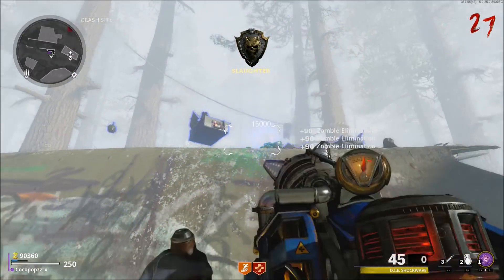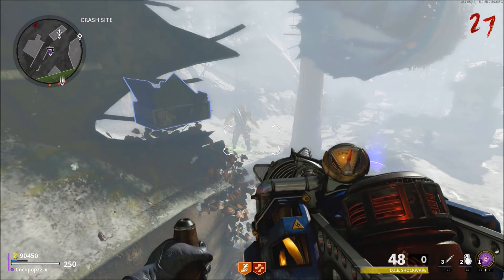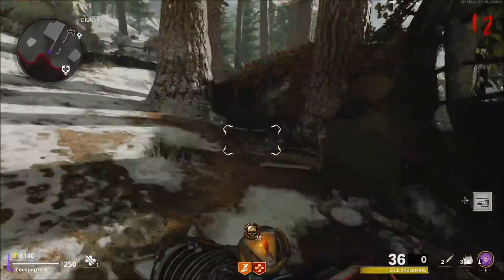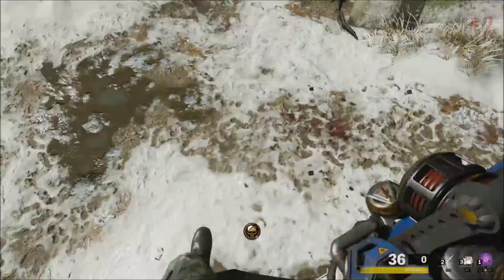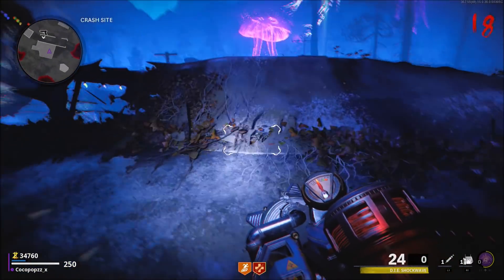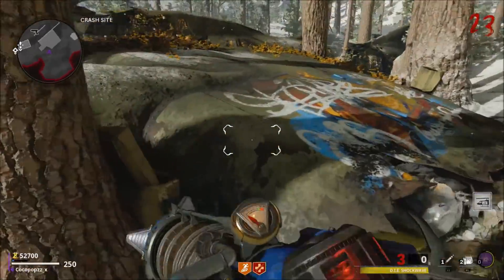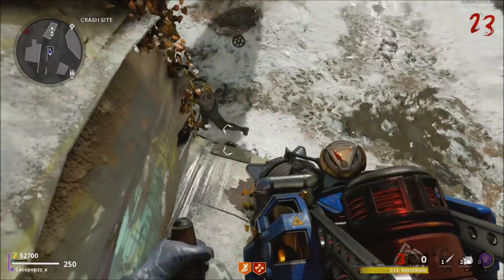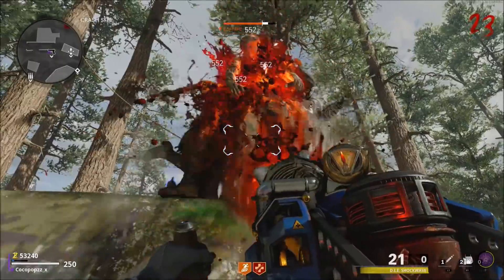Cold War Zombie Glitches: New Zombie Pile Up Glitch After 1.07 Patch - Die Maschine Glitches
Hello & Welcome to my New - Video Of Black Ops Cold War Zombies On Die Maschine Showing You A New Zombie Pile Up Glitch - if you wish to see More.

z CerealGlitchers